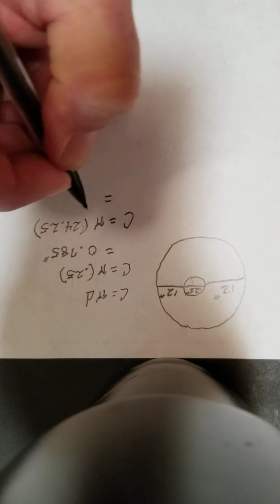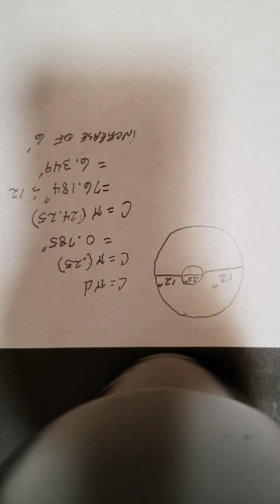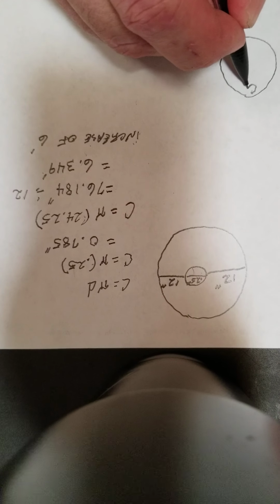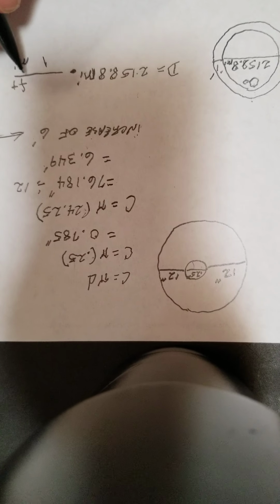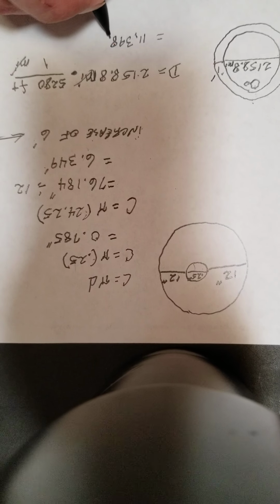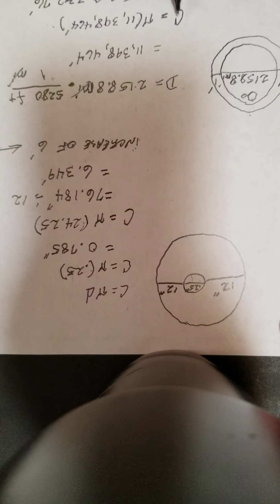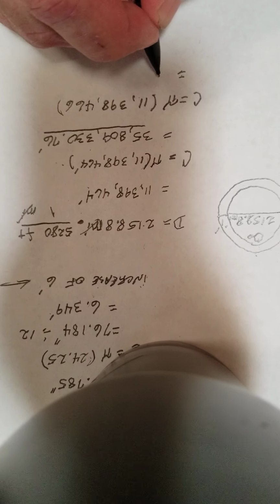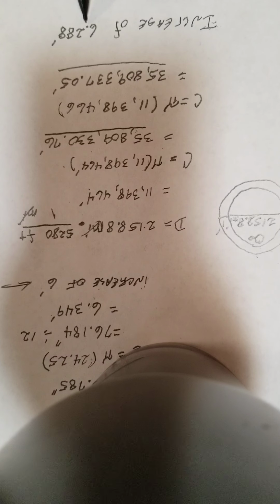More Circles - June 12